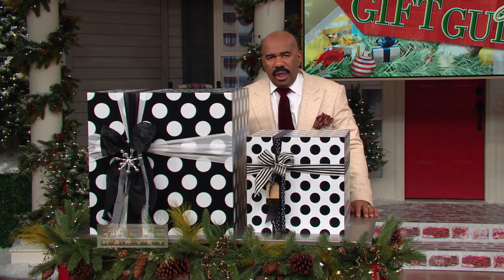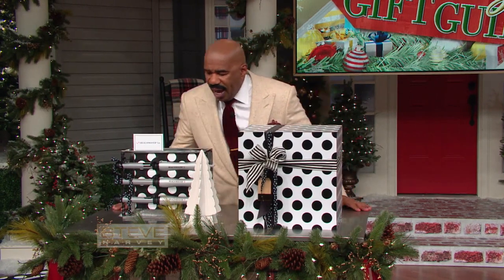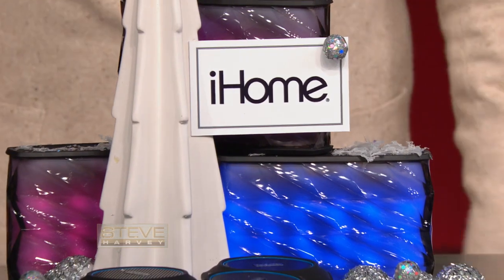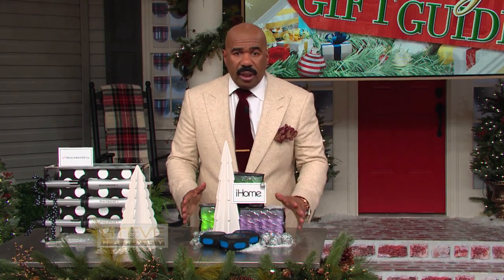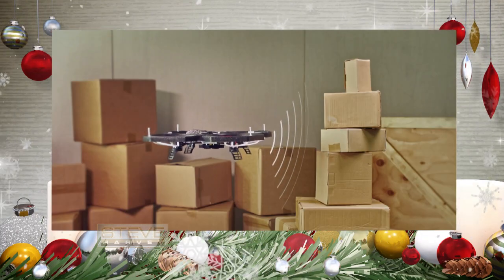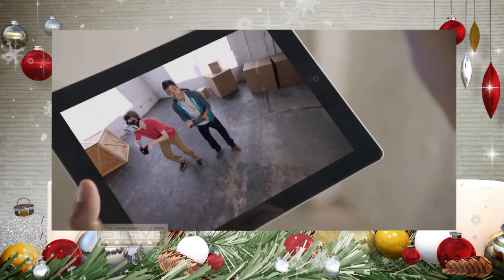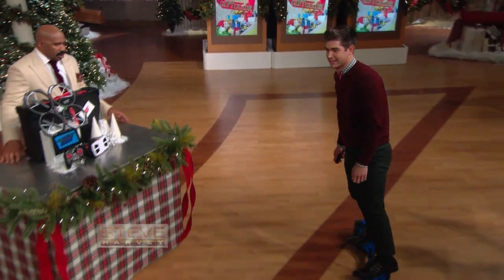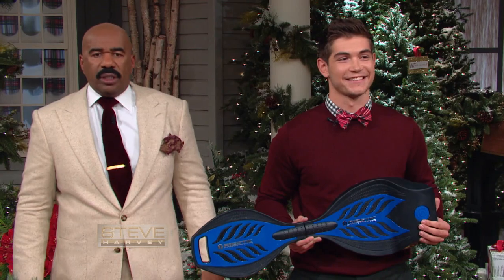Teen Gift Guide || STEVE HARVEY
Steve’s week-long holiday gift guide continues with a look at the hottest presents for the most difficult people to buy for on your list … teenagers!